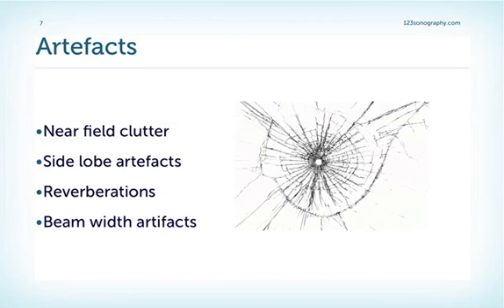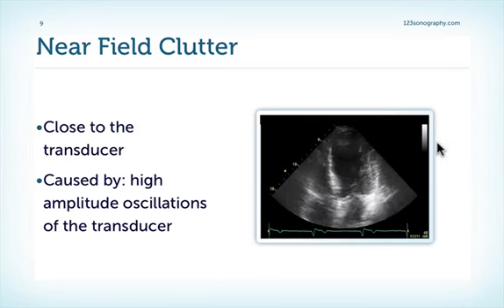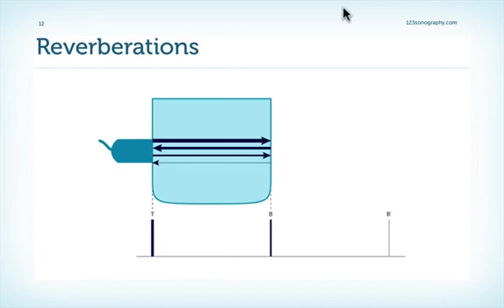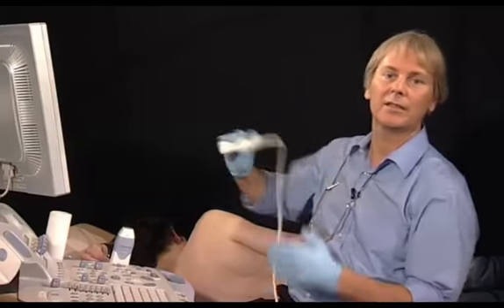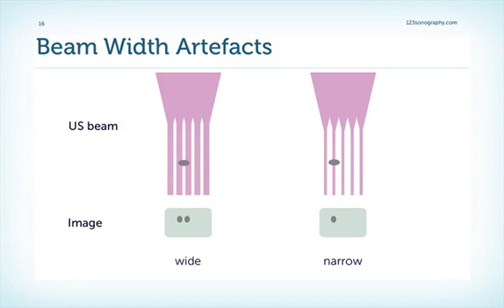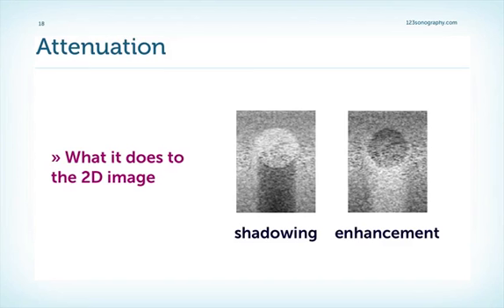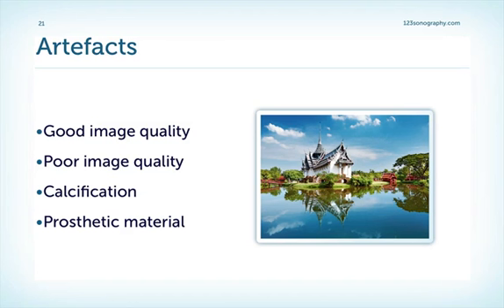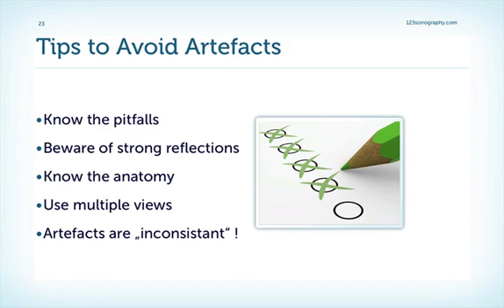01 03 Principles Artefacts mov from Thomas Binder on Vimeo